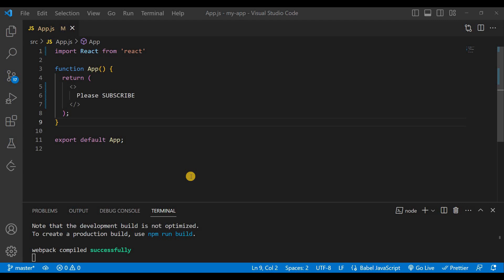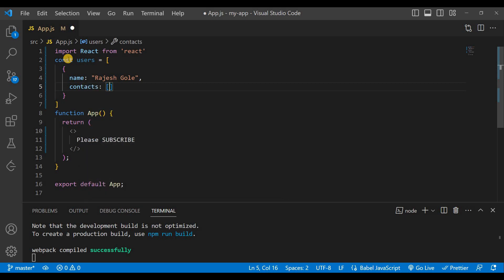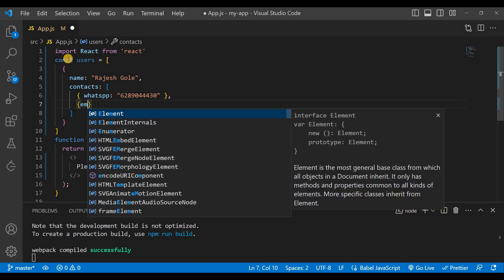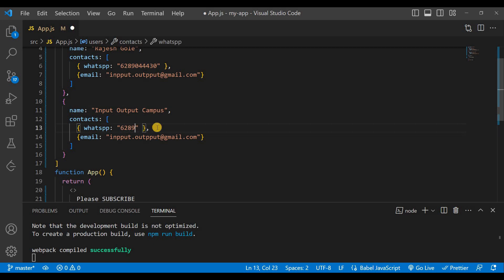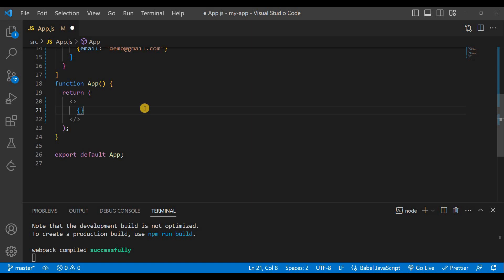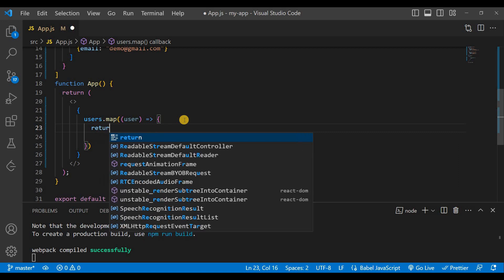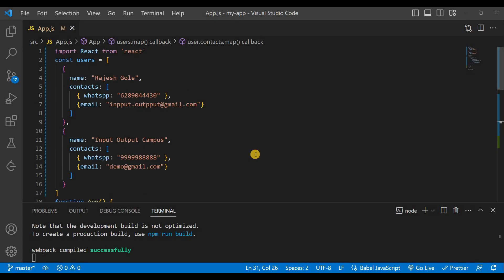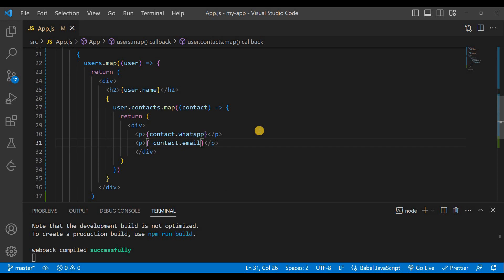ReactJS Tutorial - 10 | Nested Object with Map | Nested Mapping Data in reactjs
💝In this react js tutorial we learn how to resolve  Nested Object listing with Map function in react js, how to iterate  multi denominational object

React is an open source javascript library for building user interfaces.
React is a project created and maintained by Facebook.
⏬ Some interesting Facts about ReactJS!
👉React has more than a 100 thousand stars on GitHub and a huge community behind it.
👉React has become increasingly
👉popular among developers and is also one of the most sought out skill-sets by companies right now.
👉React has a component based architecture. This lets you break down your application into small encapsulated parts which can then be composed to make more complex UI.
👉React is declarative.
👉React will make it painless for you to create complex UIs by abstracting away the difficult parts.
👉React will handle efficiently updating and rendering just the right components in your application when your data changes.
👉DOM updates which is one of the more expensive operations is handled gracefully in React.